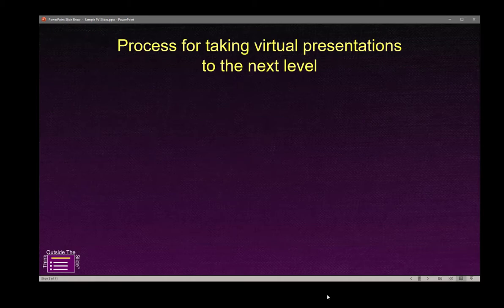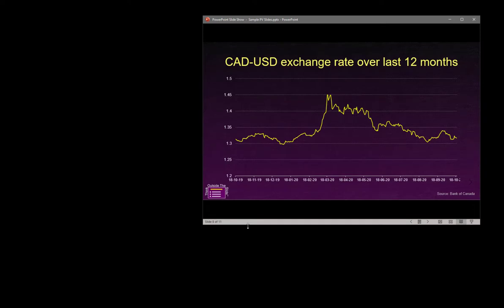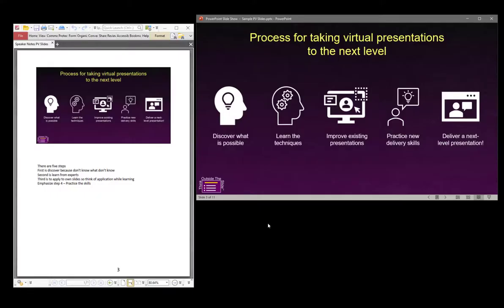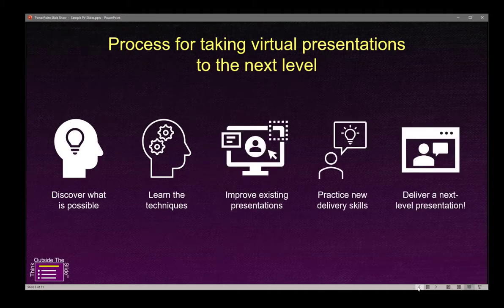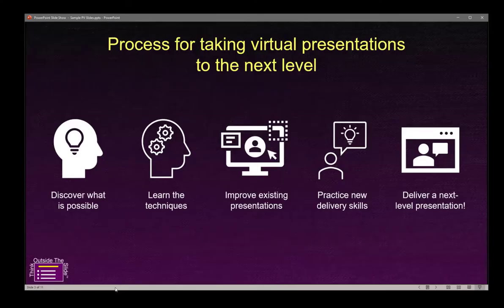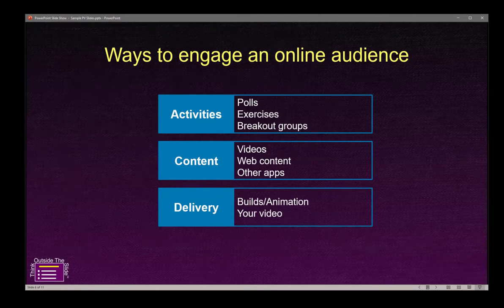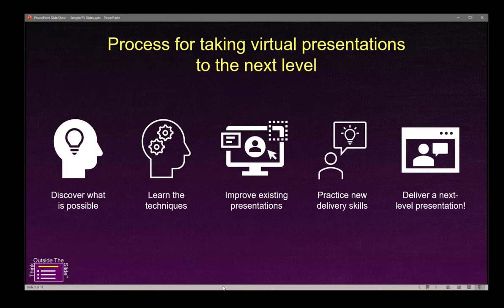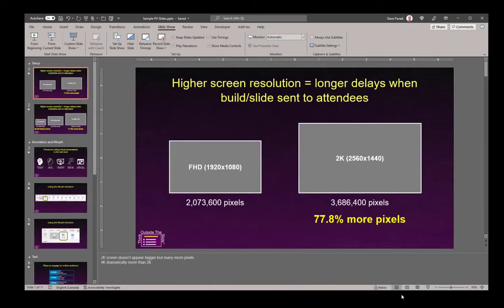Use Reading View to display PowerPoint slides in a window (great for 1 screen in Teams & Zoom)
Reading View is a view in PowerPoint that runs your PowerPoint Slide Show in the PowerPoint window instead of full screen. You can resize the window to be as big or small as you want. It runs all animations and transitions, links work, and slides show exactly as they would in full screen slide show mode.

If you only have one screen or want to have other apps open, such as a document with your notes, and don’t want PowerPoint Slide Show to take up an entire screen then Reading View is a way to show your slide show in the PowerPoint window and still be able to see the other apps. Virtual presentations in Teams, Zoom, Webex, Google Slides, or other platforms with one screen can benefit from using Reading View instead of full screen Slide Show view as it allows the presenter to also easily access the meeting controls and chat.

To see all of my articles on virtual presenting, go

Here are the time codes for the sections of the video
0:00 What is Reading View in PowerPoint?
00:37 Resize and move the PowerPoint window
1:29 Share the Reading View PowerPoint window in Teams, Zoom, or any virtual or hybrid meeting & still see the meeting controls & chat
2:40 See your notes and Reading View on one screen at the same time
3:03 Option 1: Use the Reading View button on the View ribbon
3:31 Option 2: Use the Reading View button in the lower bar of the PowerPoint window
4:02 Option 3: Change the default slide show mode to Reading View
5:29 Jump to any slide or section using the right-click menu
6:22 Zoom and Pan around the slide while presenting
7:51 Jump to any slide by switching between Slide Sorter view and Reading View
8:39 Exit Reading View to Editing view or Slide Sorter view